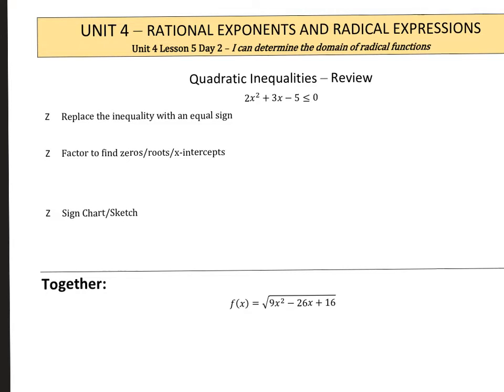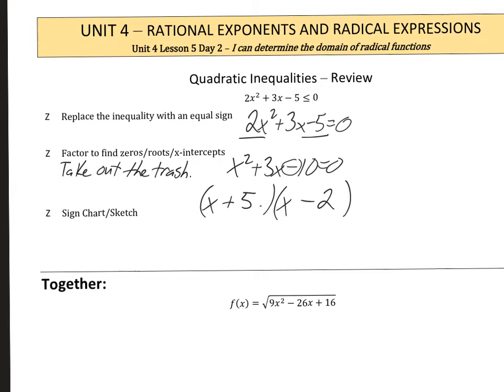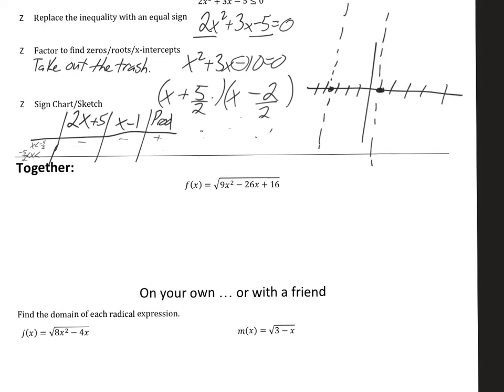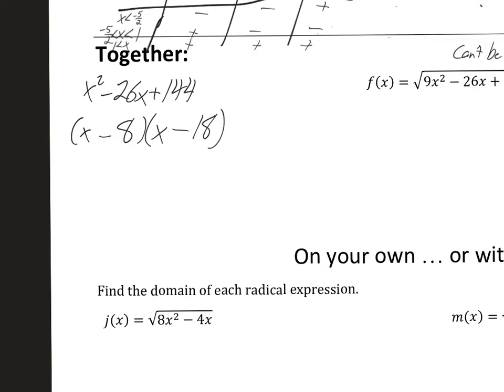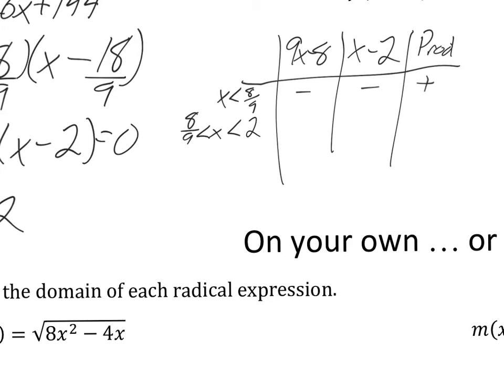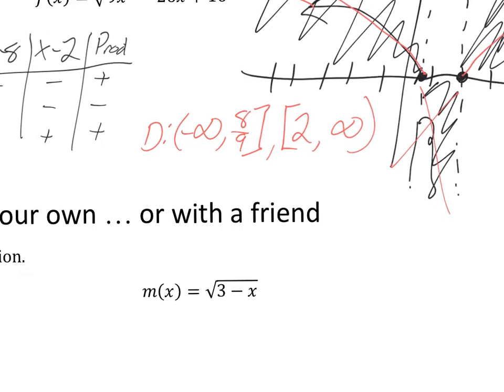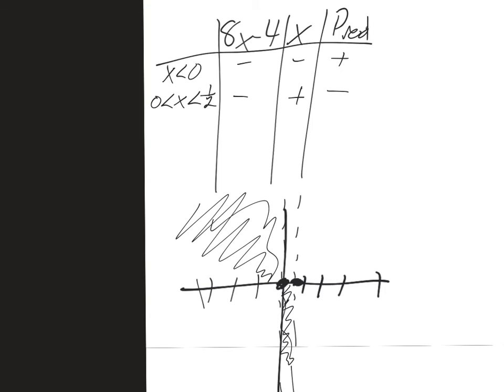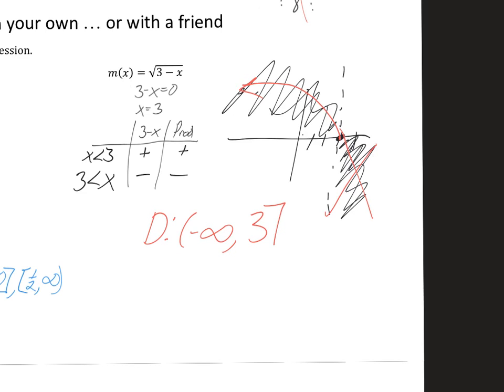4-4 Day 2 Part 1